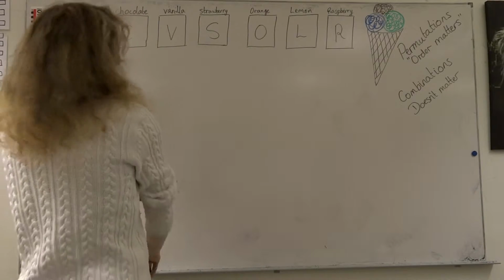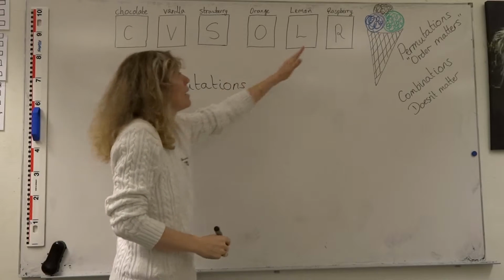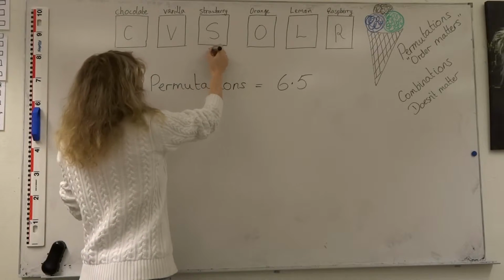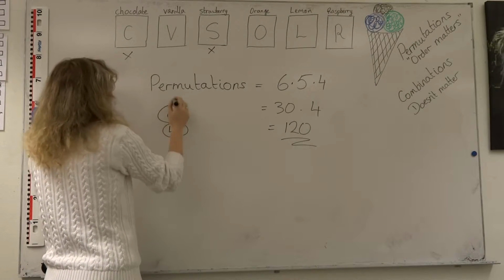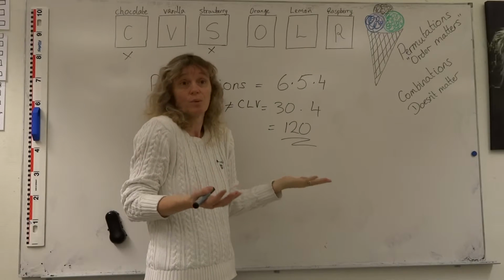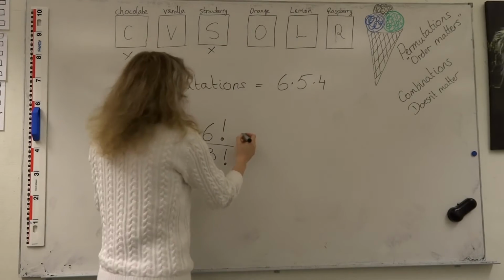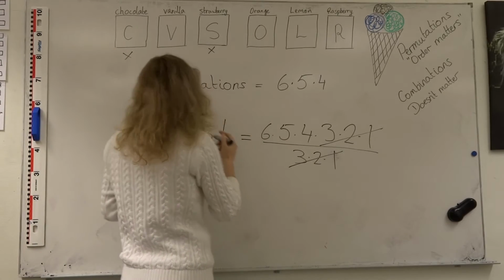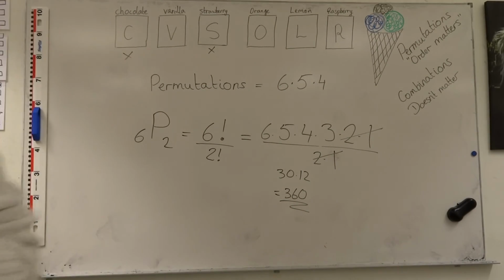Permutations How many possibilities if order does matter 6 flavours 4 scoops ice cream